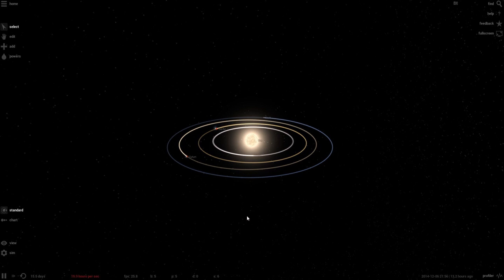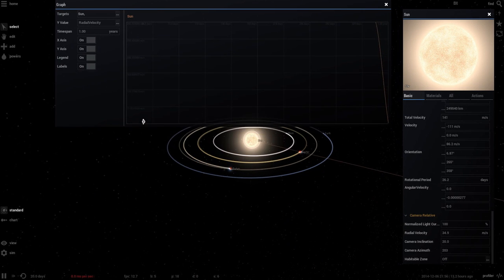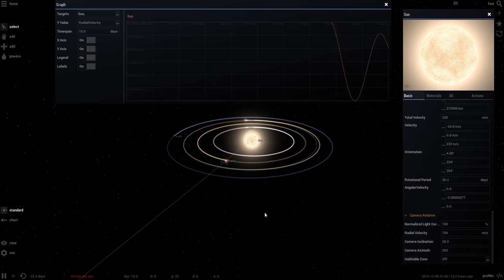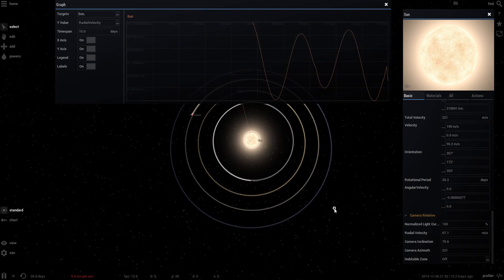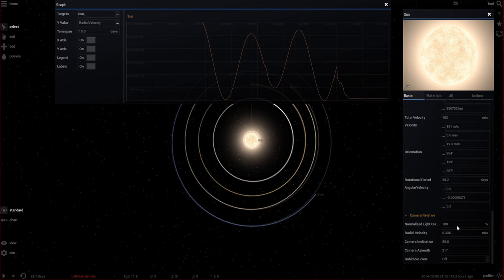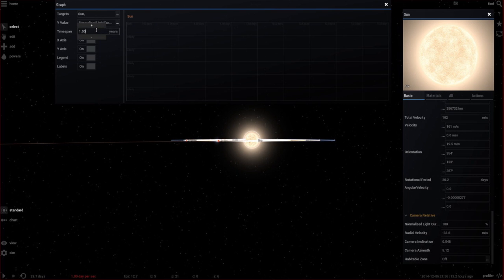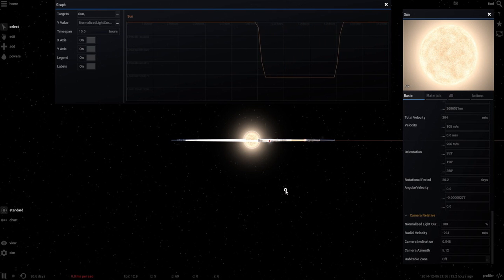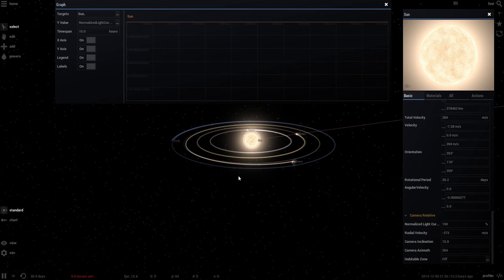Universe Sandbox ² Alpha - Exoplanet Detection Demo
This is a demo of some fun and educational new features related to exoplanet detection. You can now plot the radial velocity of a body and also the fraction of the light from a star that is blocked (ie, transit depth). Both of these values are computed relative to the actual camera position, so you can explore how we might detect exoplanet systems, both real and fictional.